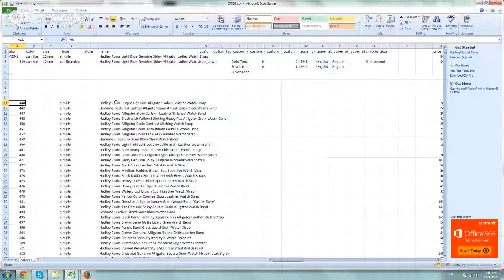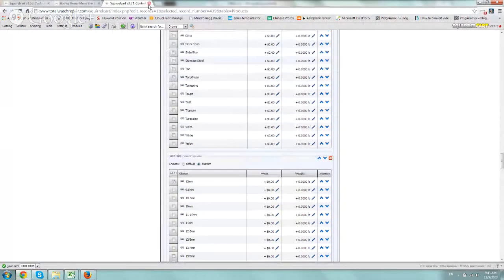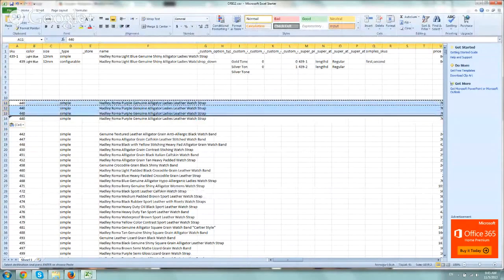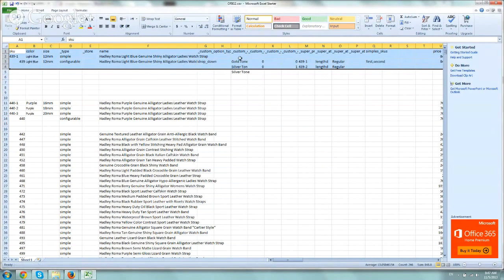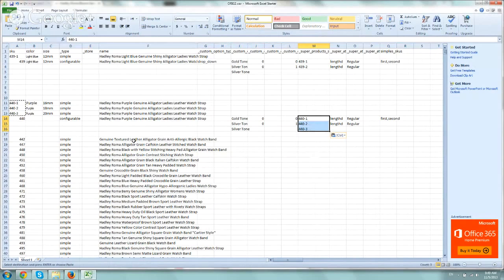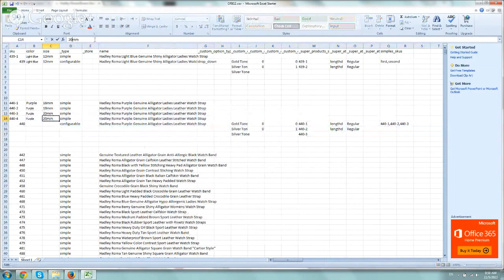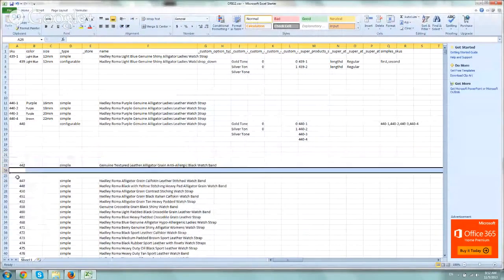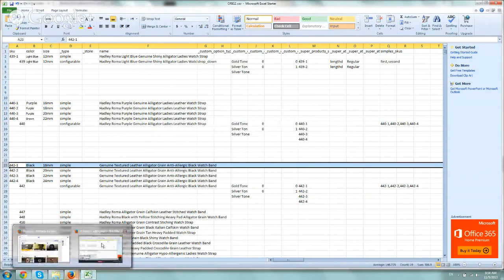Upload Via CSV Inventory to Magento simple, configurable random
Showing our client, how to upload /  import new products via csv for their Magento community edition. (enjoy edan)